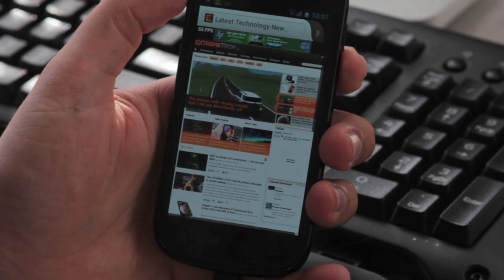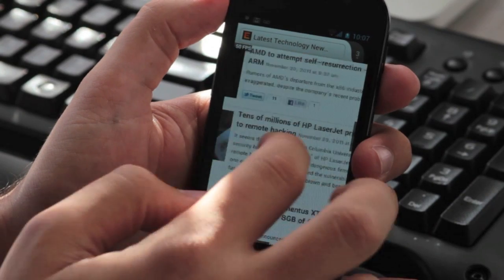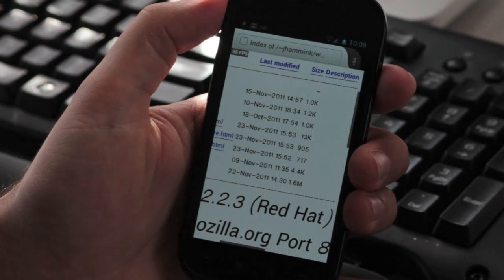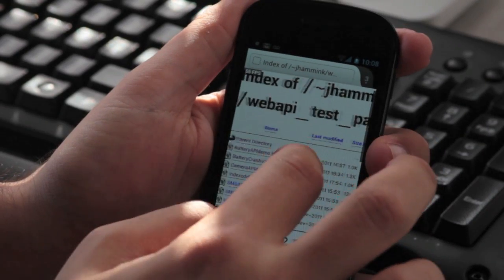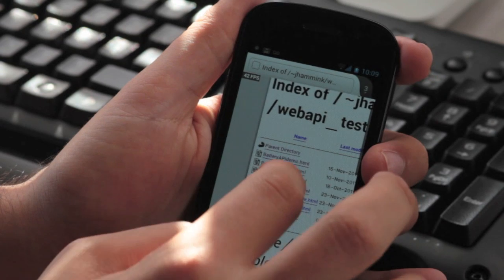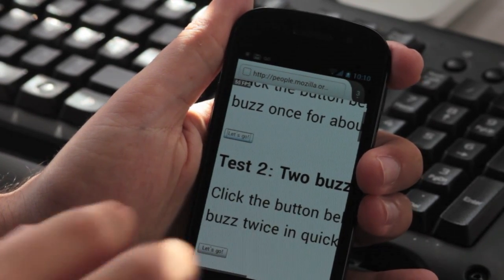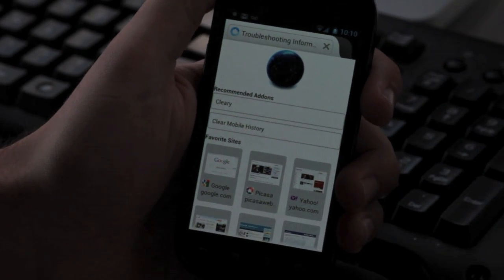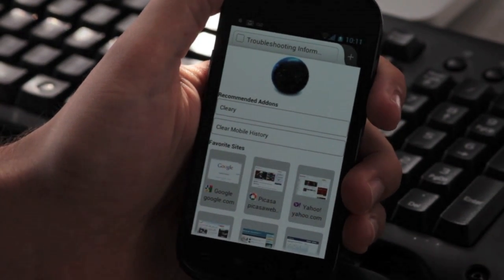Firefox for Android WebAPI demonstration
Hands-on with Firefox for Android (Nightly -- version 11). The new "native" UI is shown, plus some examples of WebAPI. The end result is to produce a set of APIs that allow web apps to access Android hardware just like native apps.